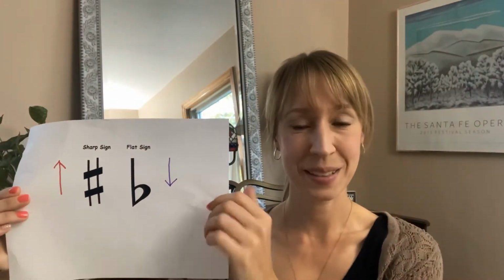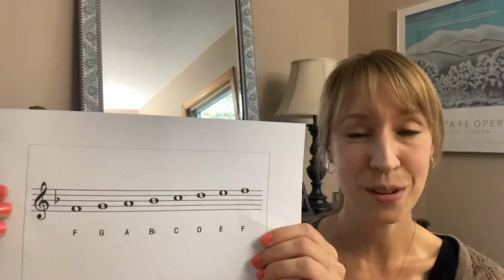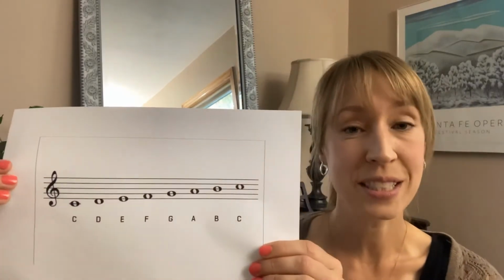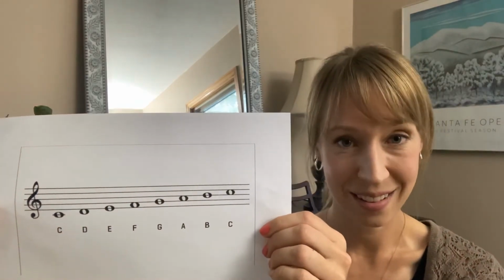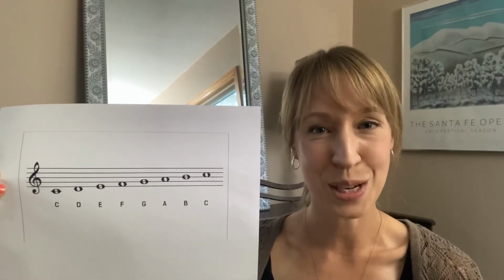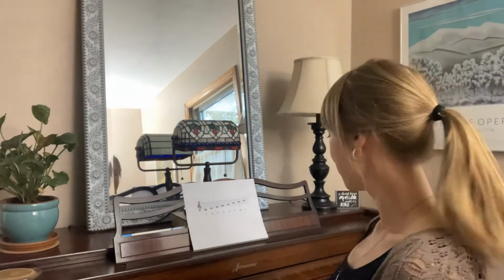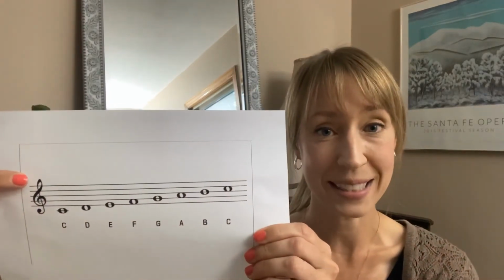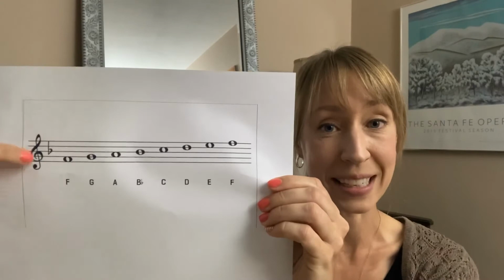Episode 8: An interactive intro to music and singing with acclaimed mezzo-soprano Emily Fons!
Topics covered in this episode include: What it means for music to be in a certain key, how which key a piece of music is in can make you feel.